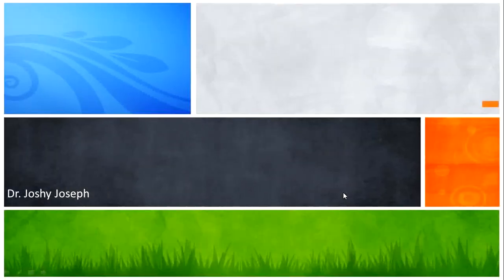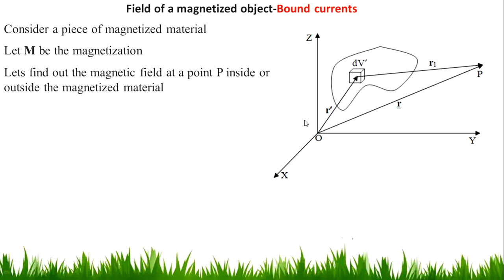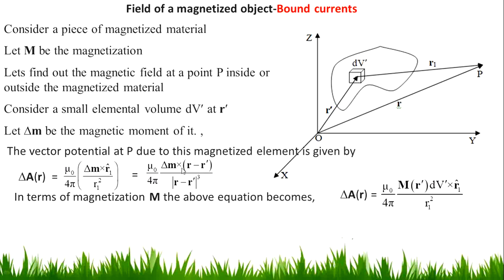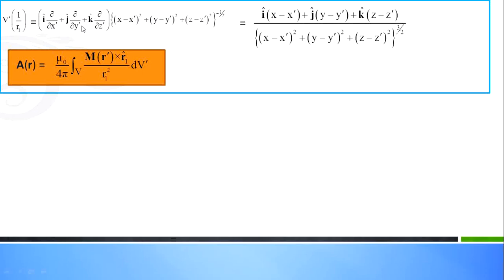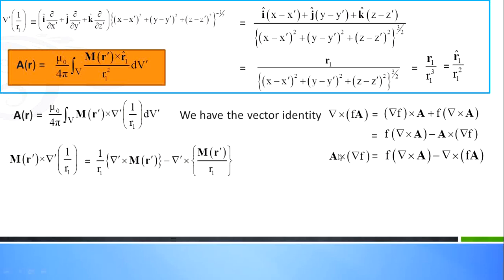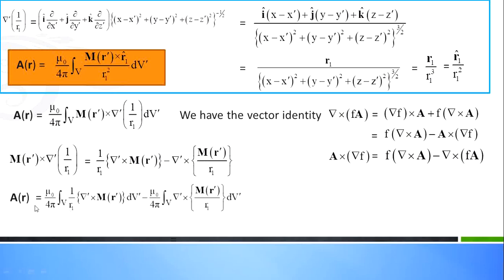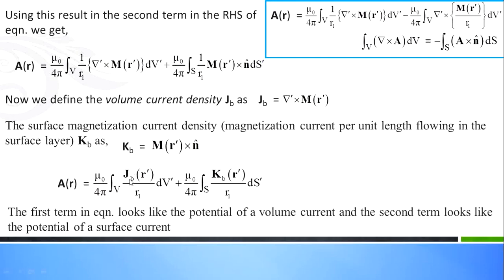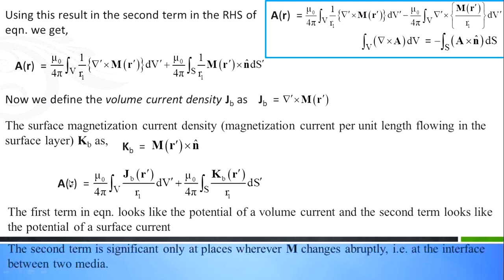Field of a magnetized object (Bound currents)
Module 1: Magnetostatic Fields in Matter: Kannur University, 6B11PHY Electrodynamics II, Sixth Sem, Electrodynamics, Malayalam Discription,